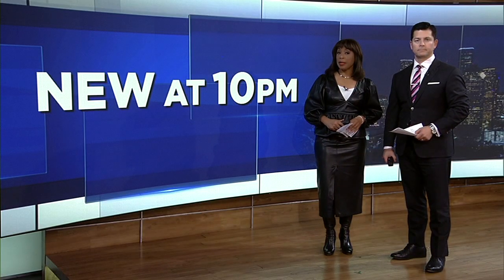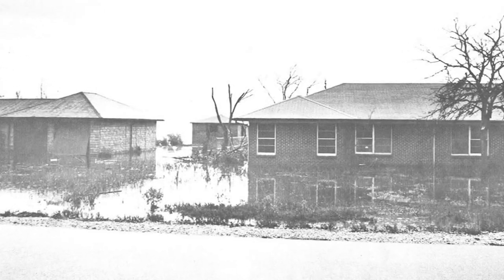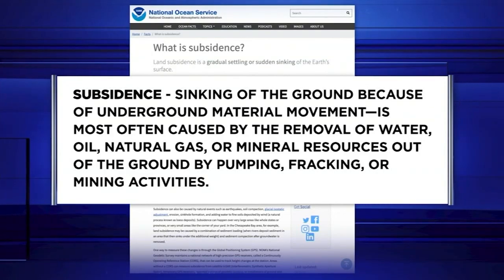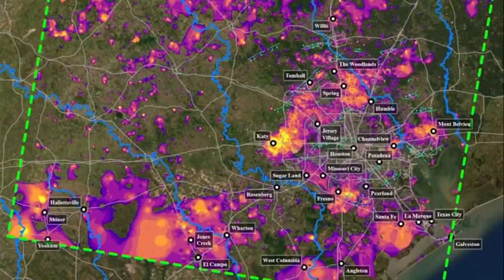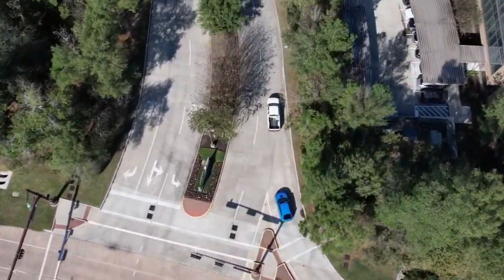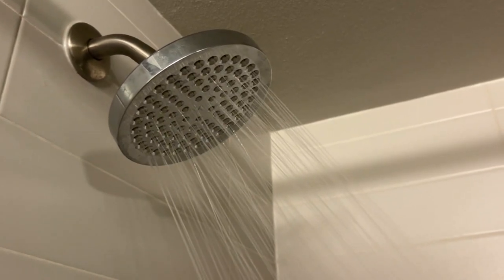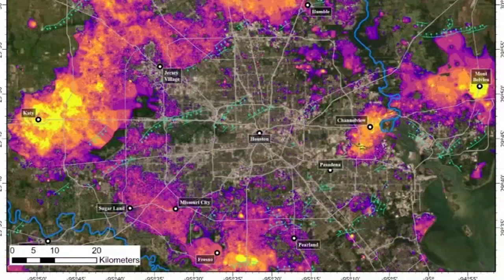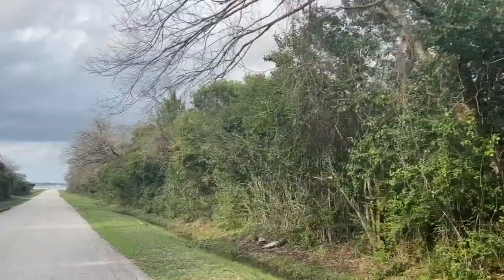Sinking suburbs: 'River Oaks of Baytown' wiped out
Baytown's old Brownwood subvision is one extreme example of the effects subsidence can have on a community.